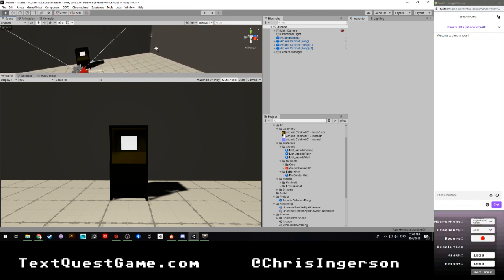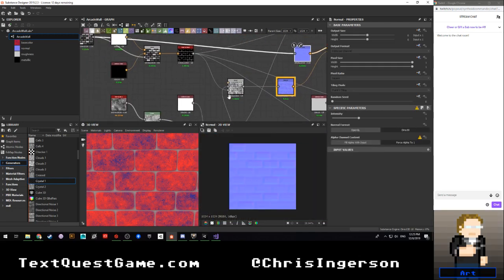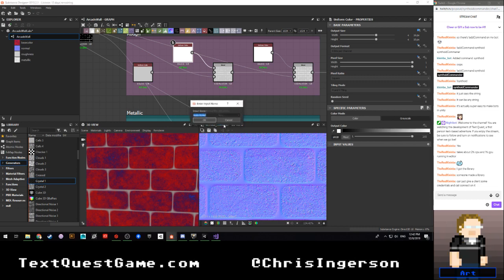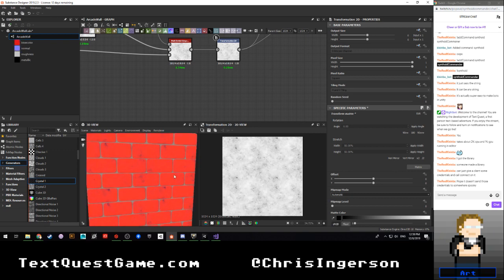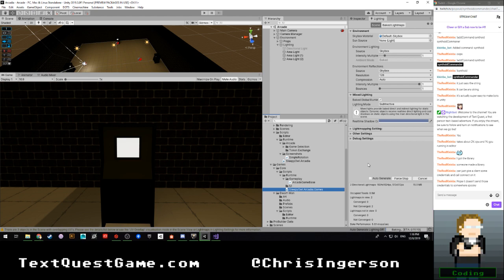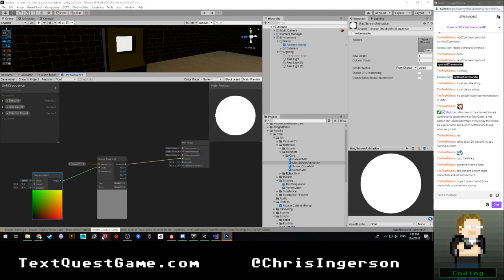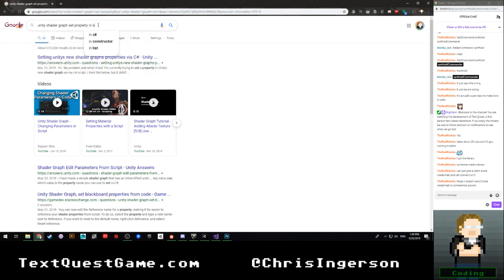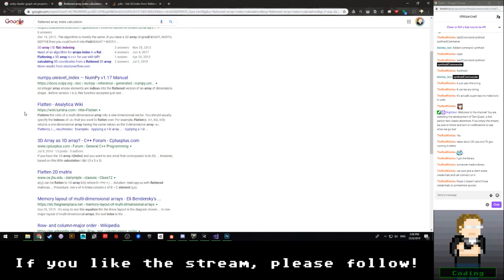Weekend Devstream - 12/08/2019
Started work on some fancy shader graph effects for arcade cabinet screens.